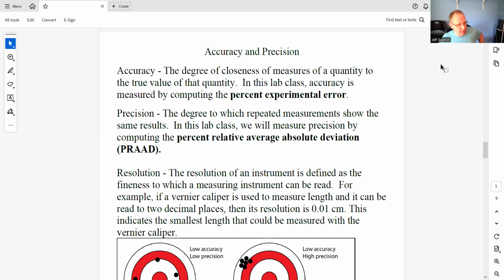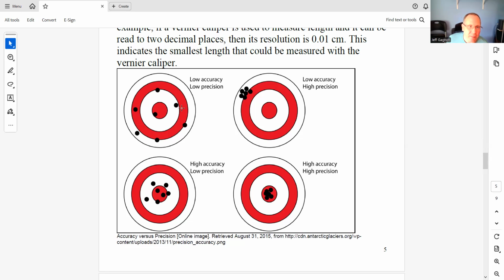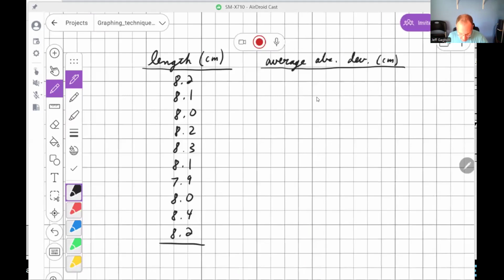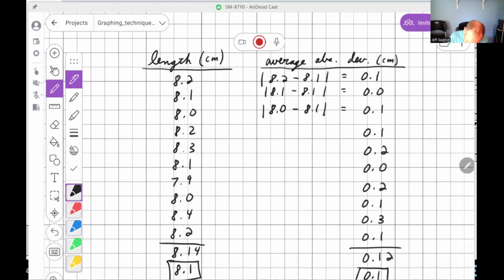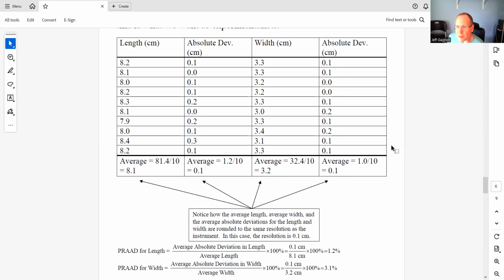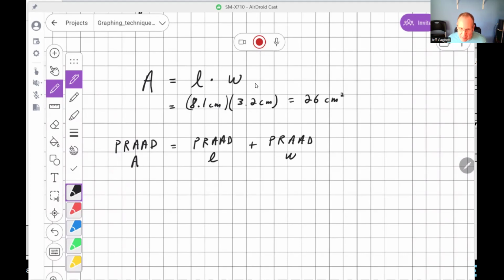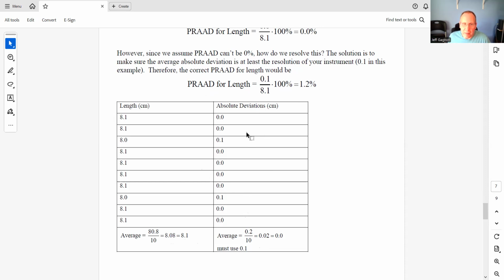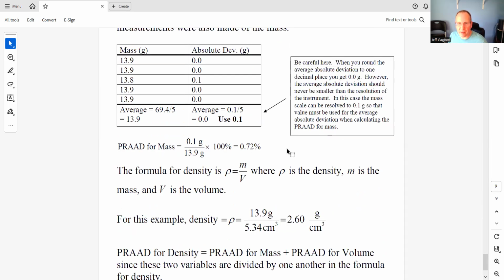Accuracy Precision PRAAD